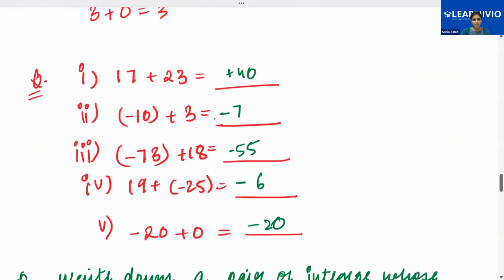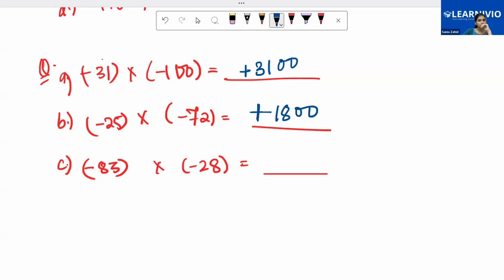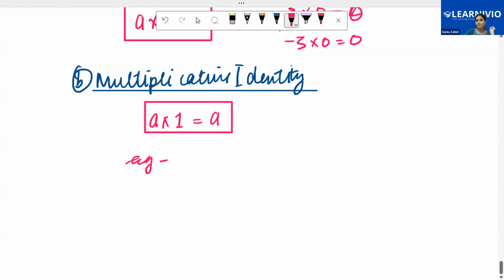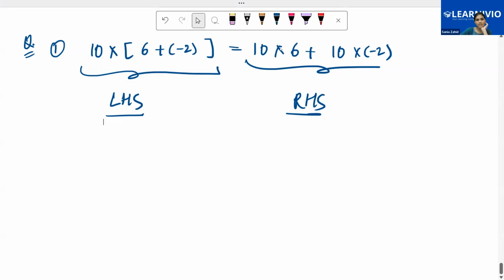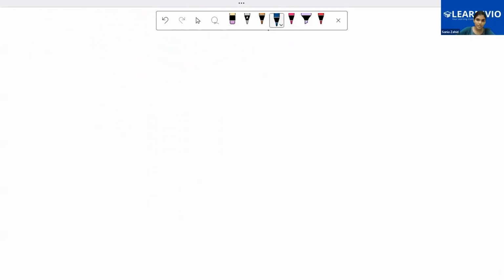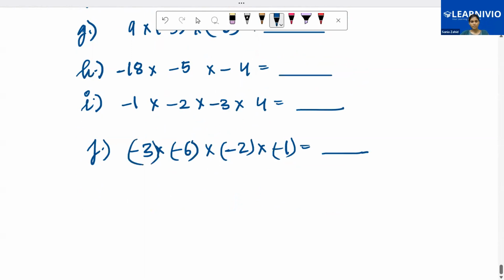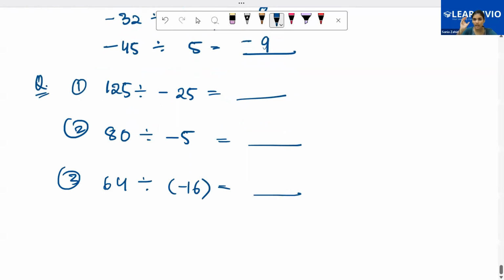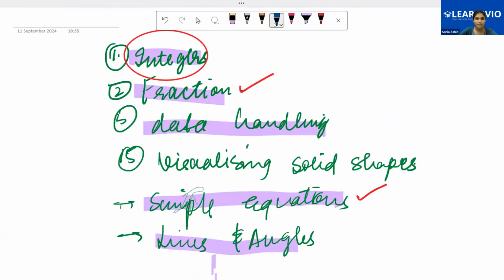Learnivio | Maths Lect 7th CBSE M3 15-09-2024